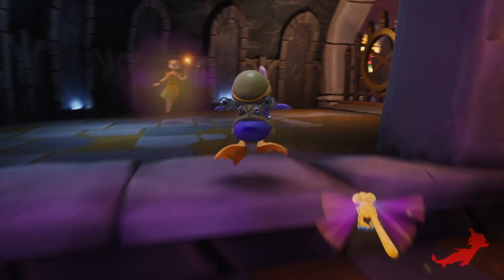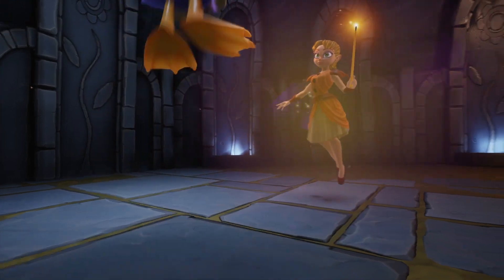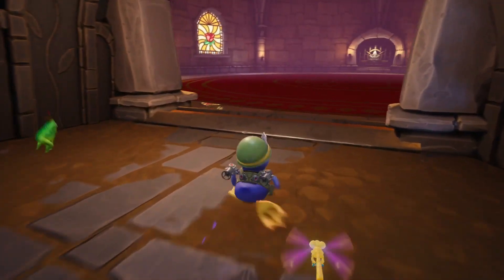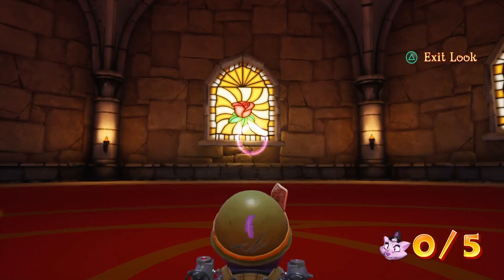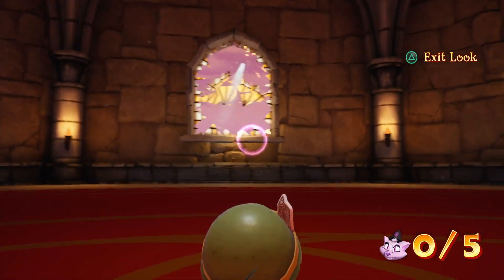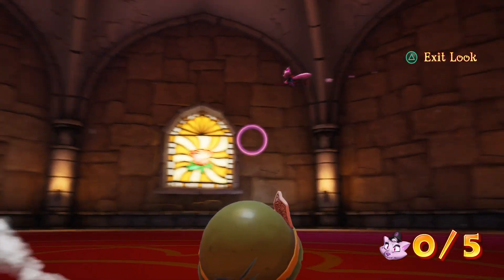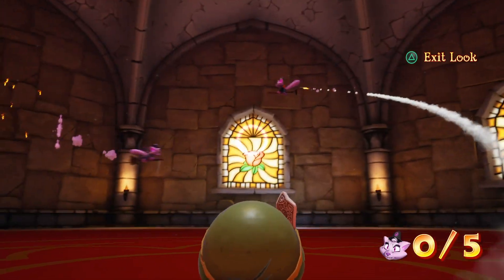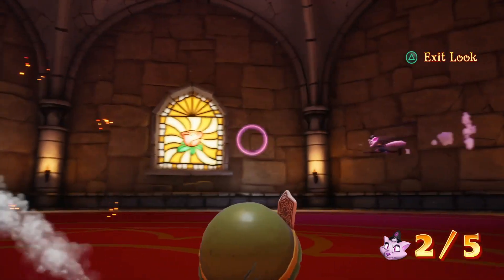Shoot the temple windows in Charmed Ridge, Spyro Year of the Dragon